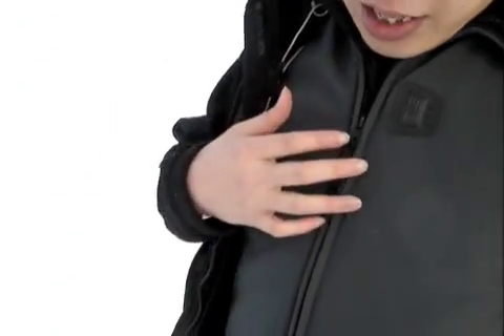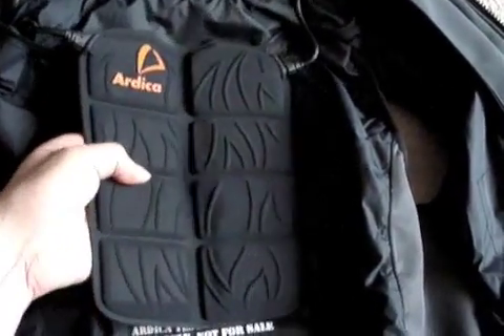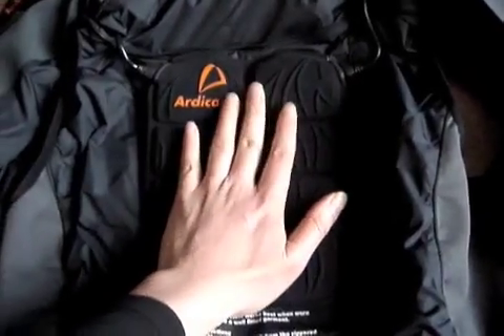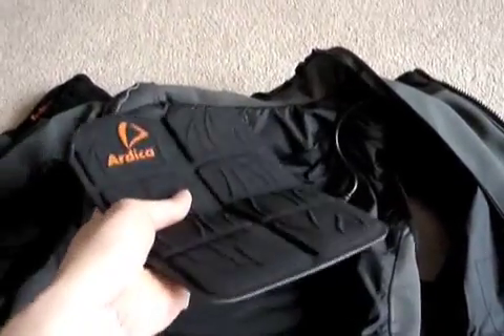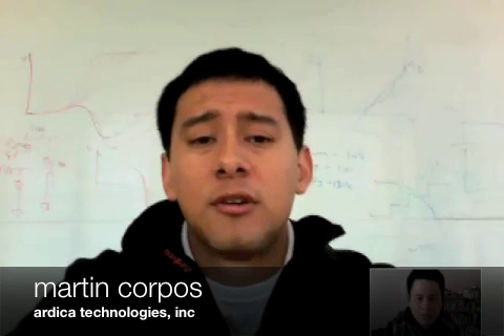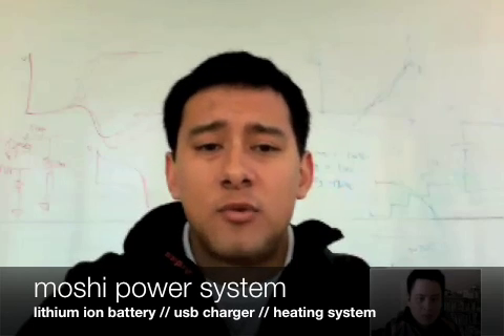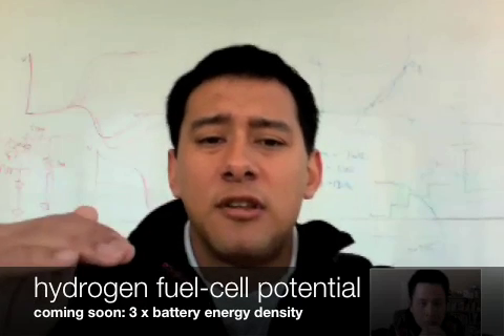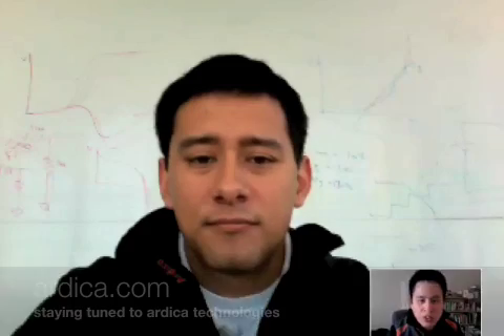theorycast.54 :: Ardica Moshi Power System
Featuring an innovative wearable battery design, Ardica's Moshi Power System consists of a heated vest with a USB charging port for powering our devices. I'll show you how the Ardica vest works and chat with project manager / engineer Martin Corpos about their goal of designing a wearable fuel-cell power system.